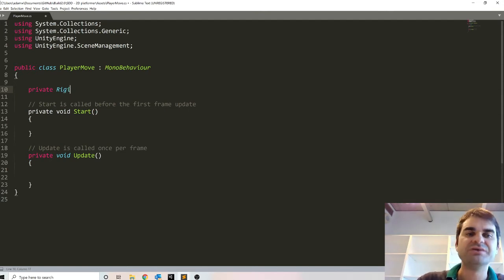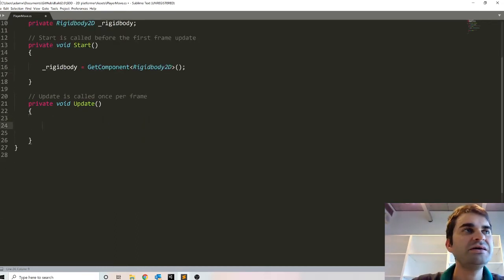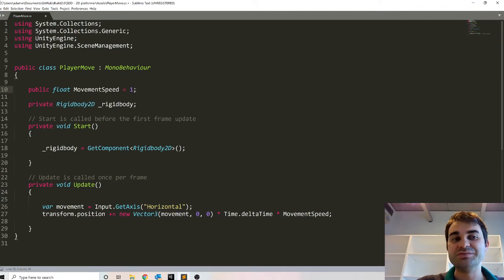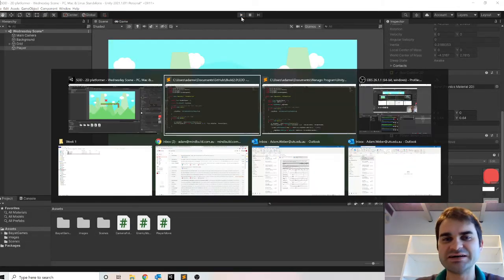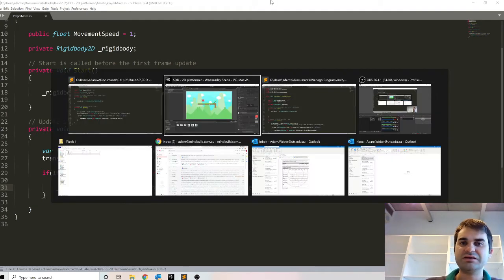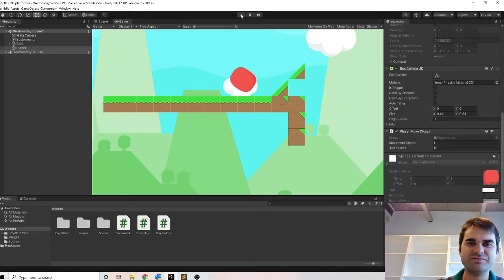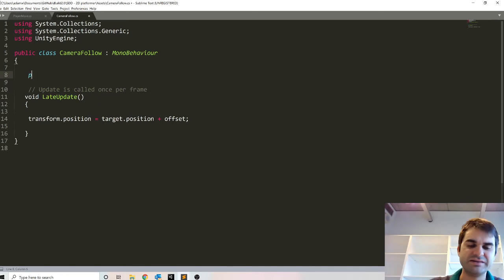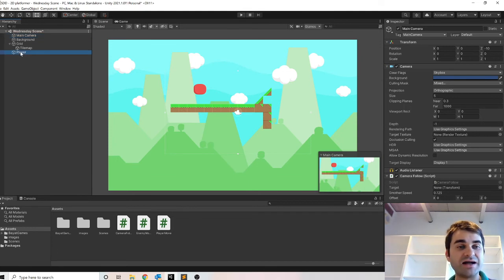Easiest Unity Tutorial - Part 2